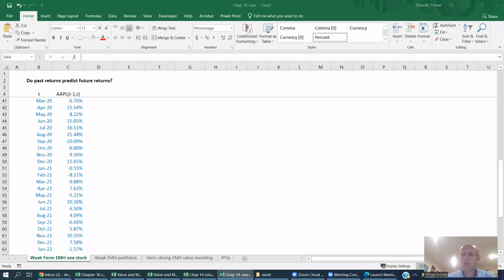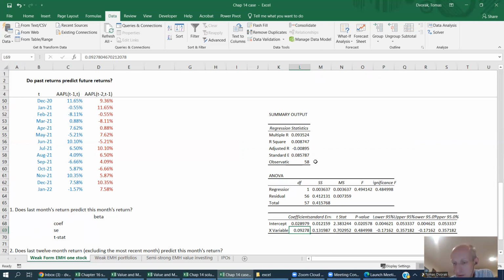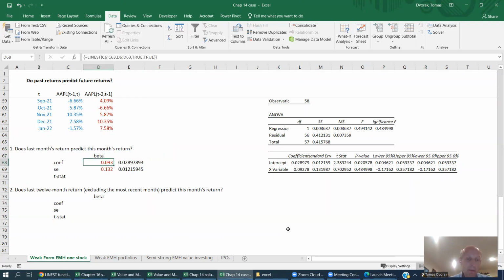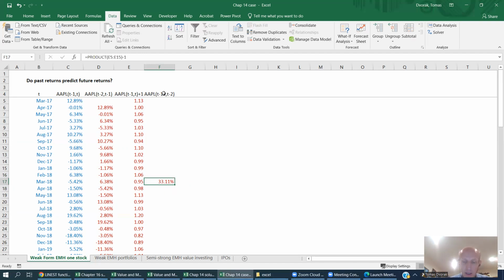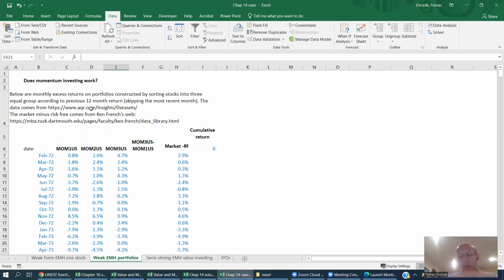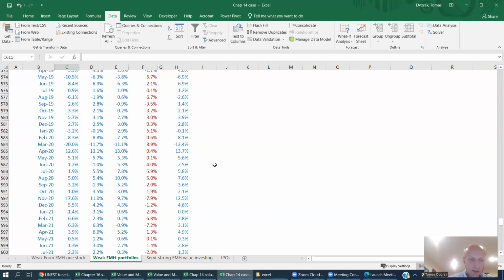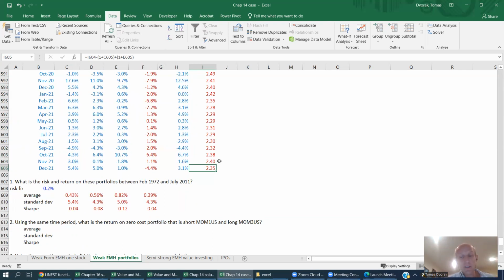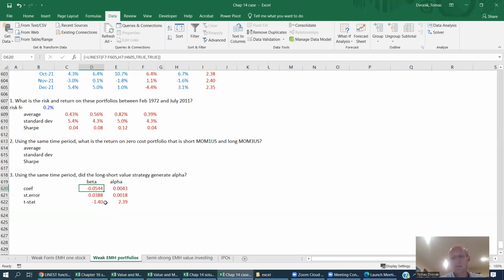Chap 14 - efficient market hypothesis